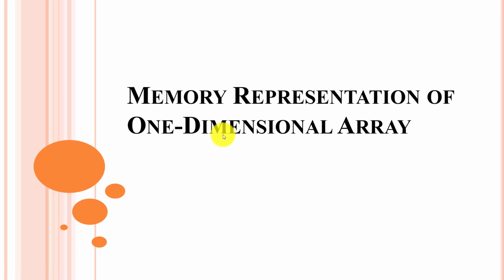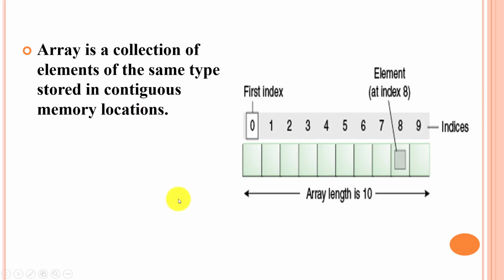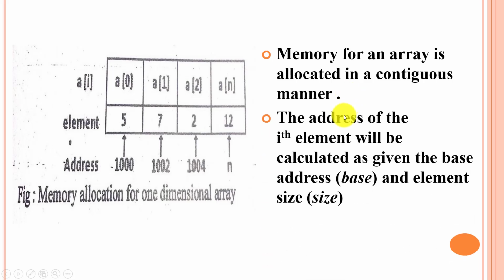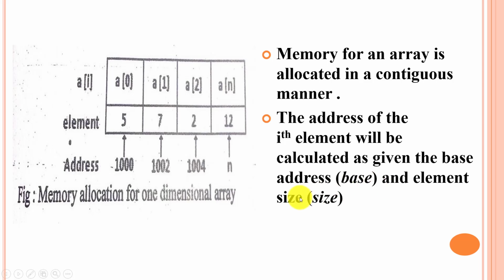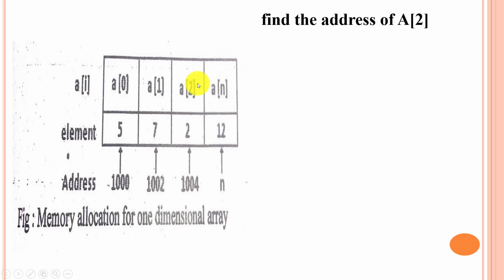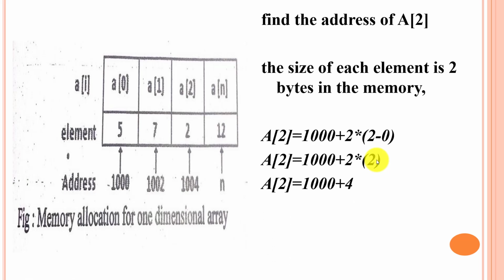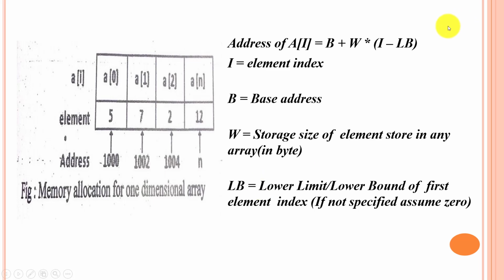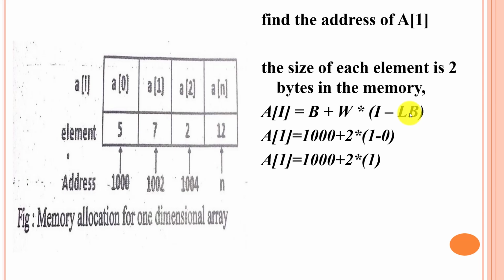Memory Presentation in 1-D Array|| Address finding of element||Index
In The series of C Programming , all important topics of C programming  Syllabus which is helpful in SET, NET, College or University Exam. Students or all computer science Aspirants get tips or ideas hoe to prepare C subject in easy way.
This Video Gives explanation of Memory Presentation in 1-D Array|| Address finding of element||Index||Address of element|| 1 D Array with examples